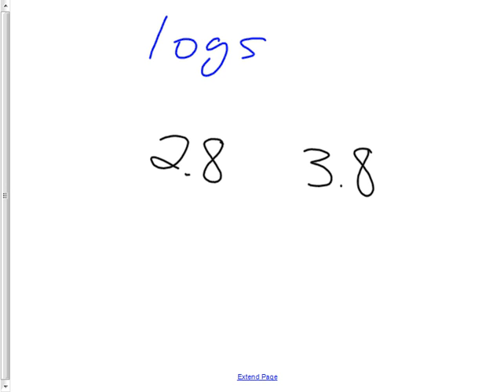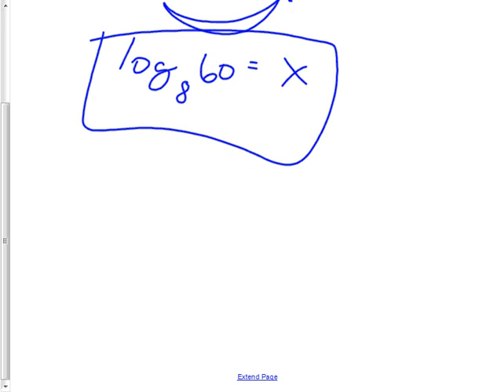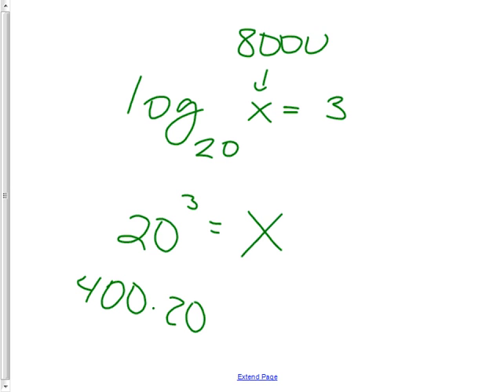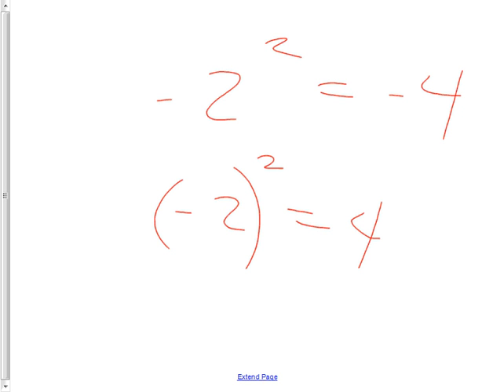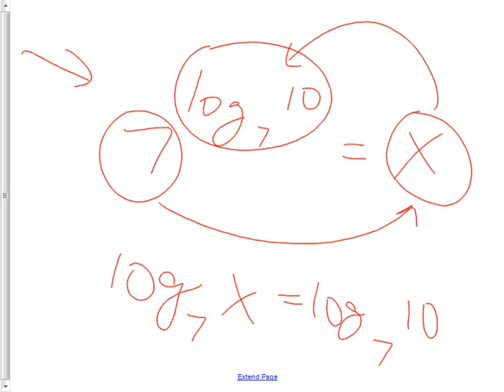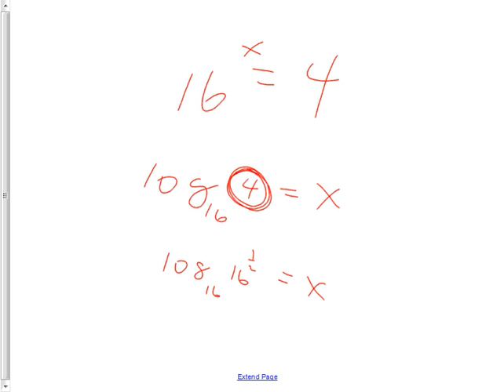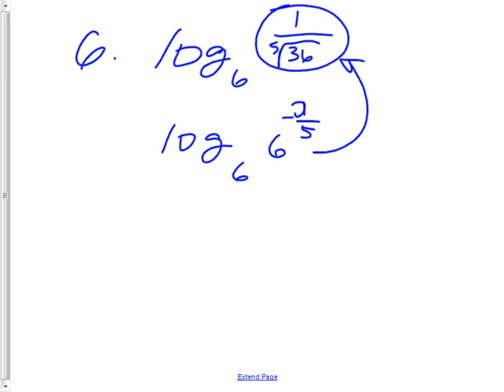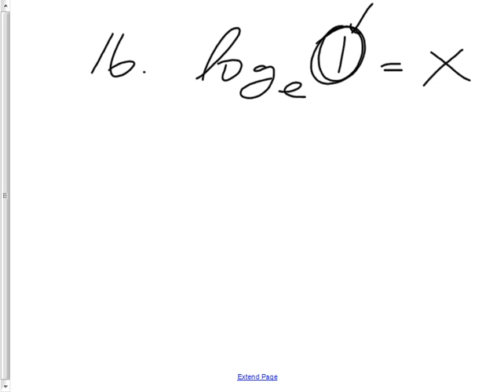April30 Precalc Day 1 of logs